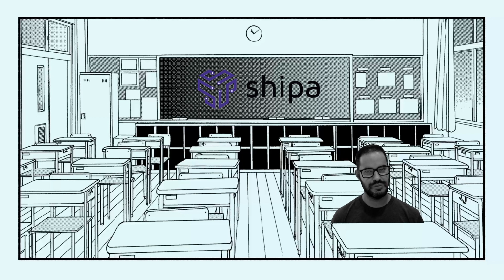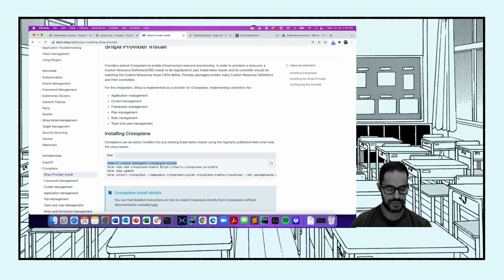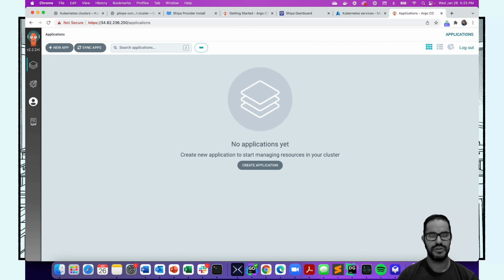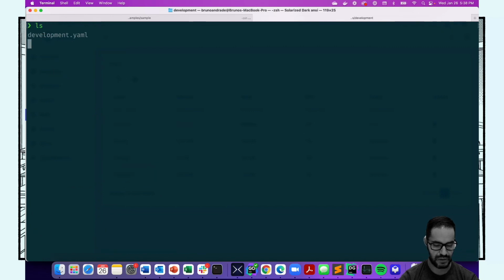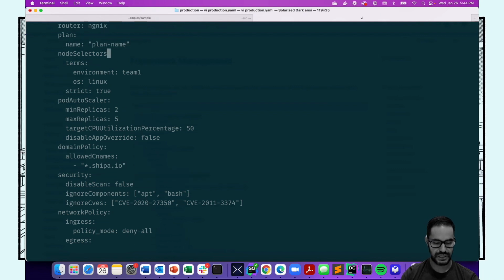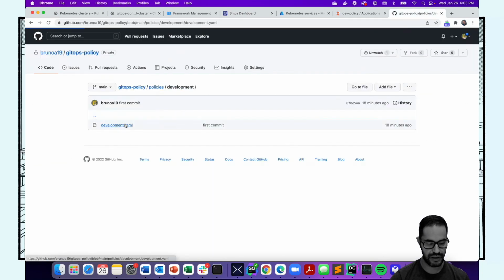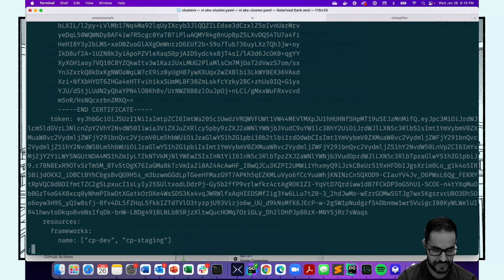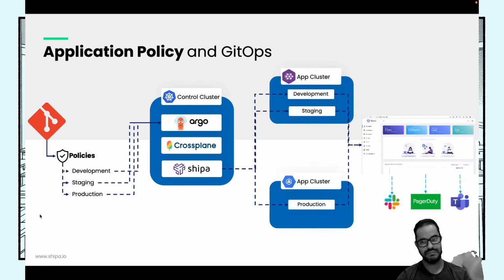GitOps application policies with ArgoCD and Crossplane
Learn how to set up application policies and policy as code using GitOps with ArgoCD and Crossplane across multiple clusters.

0:00 Start
00:27 Demo Intro
04:40 Setting up the Control Cluster
12:00 Policy and Git repo structure
14:30 Creating my policies
24:51 Using ArgoCD to apply policies
28:43 Policy overview on the dashboard
29:19 Connecting policies to clusters
37:45 Review and wrap-up